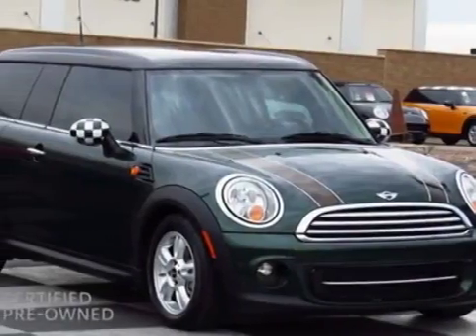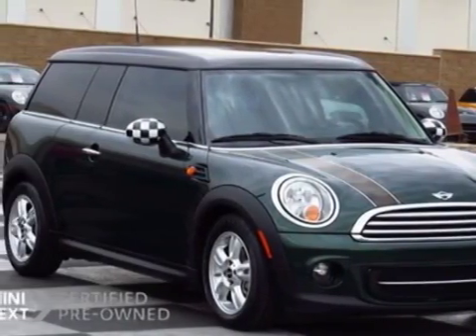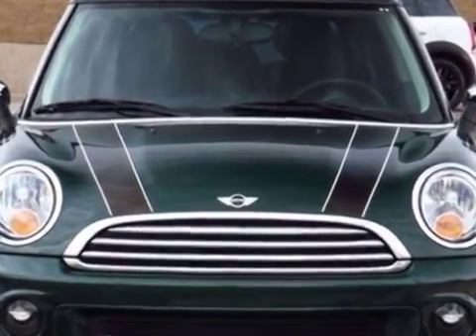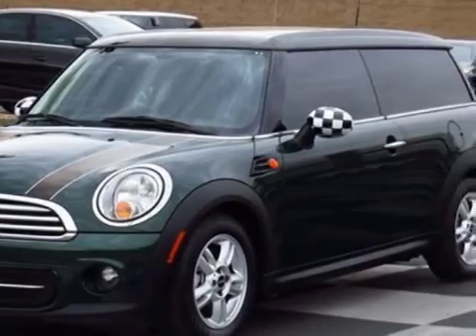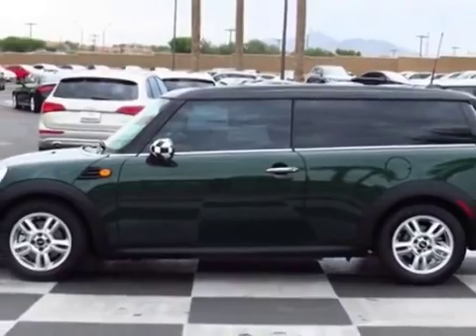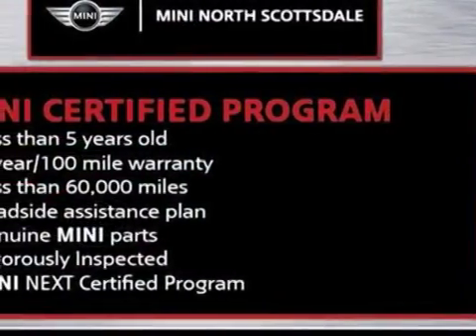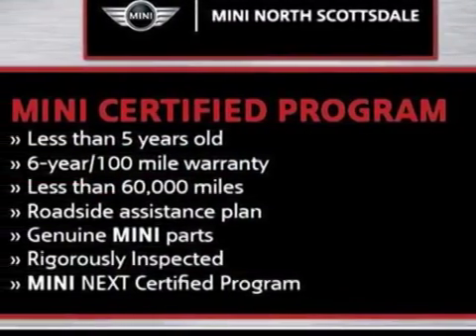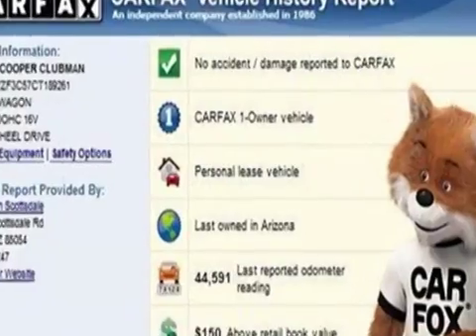2012 MINI Cooper Clubman 2dr Coupe Wagon - Phoenix, AZ